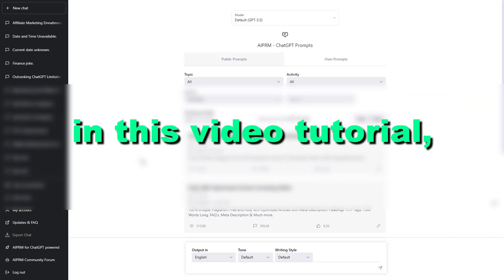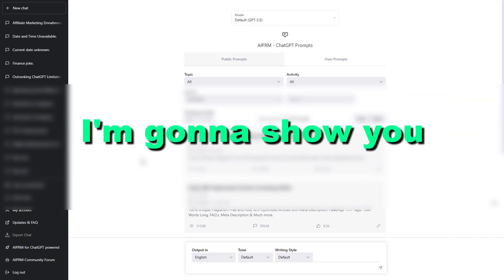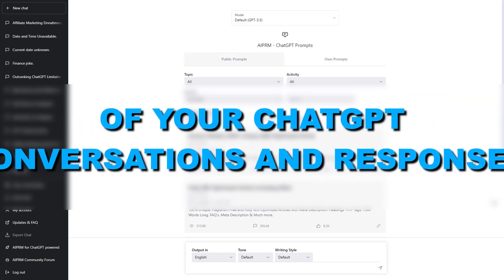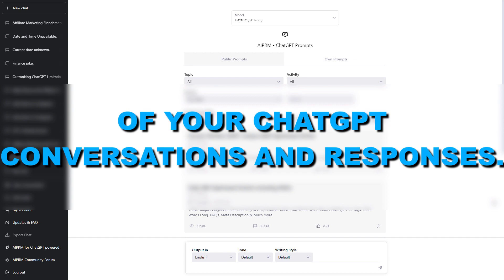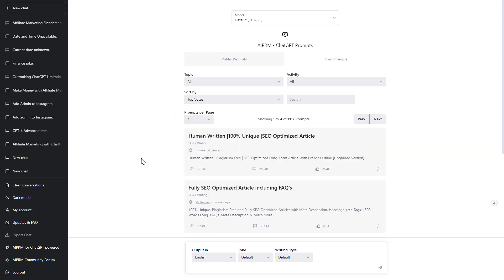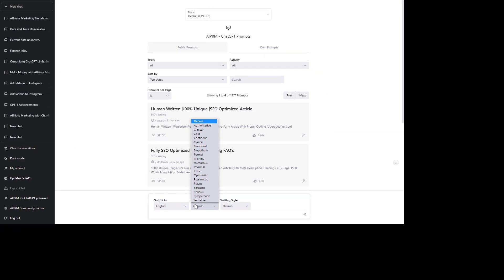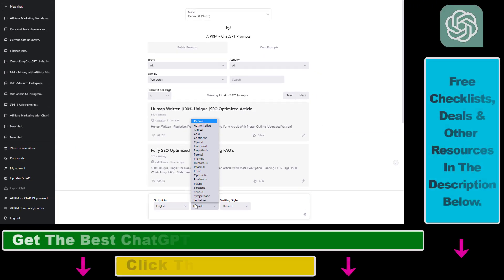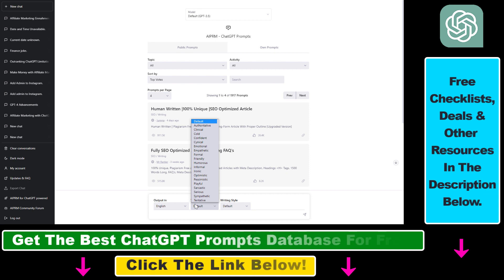How To Change The Tone Of Your ChatGPT Output Generations?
. - Learn how to change the tone of the ChatGPT content outputs with a  Chrome extension.